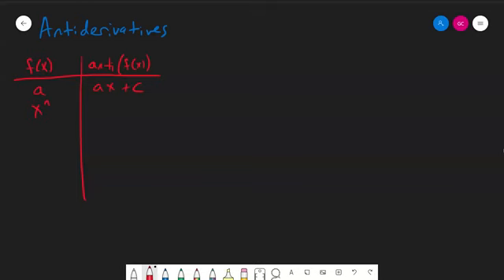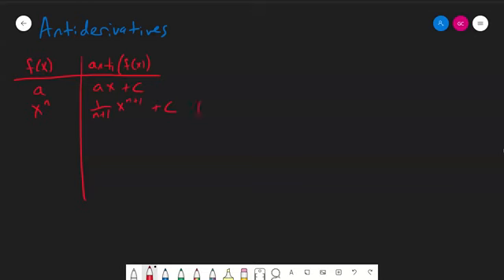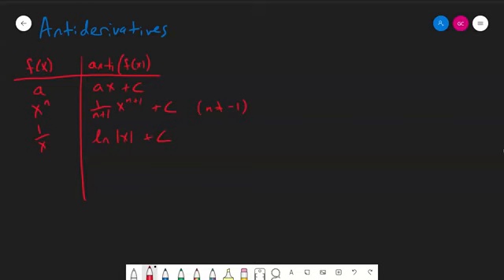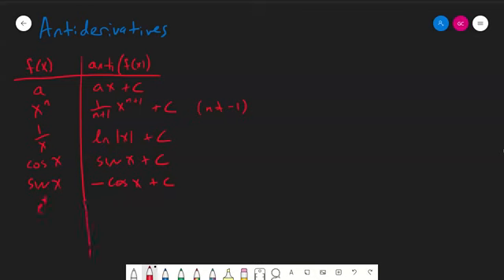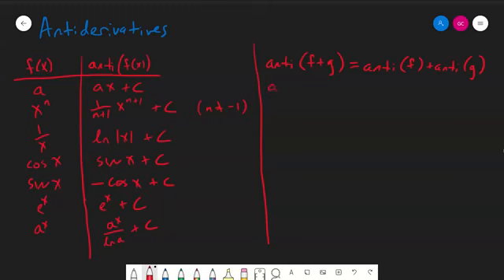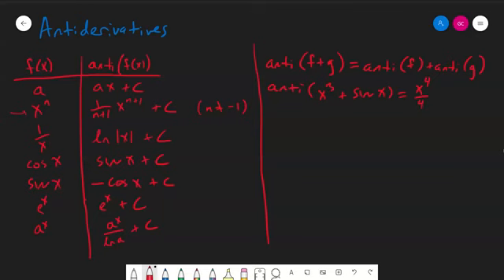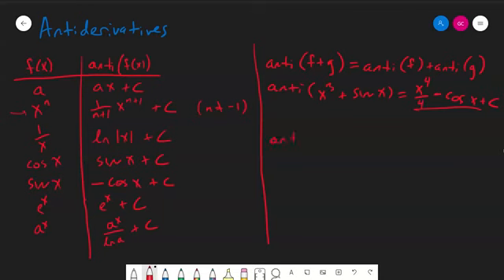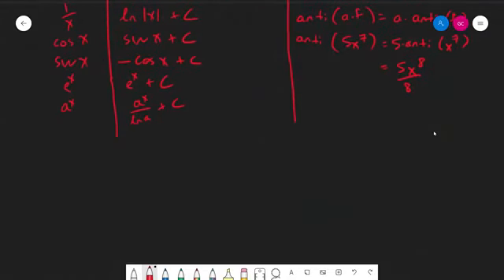Antiderivatives - Table and Examples